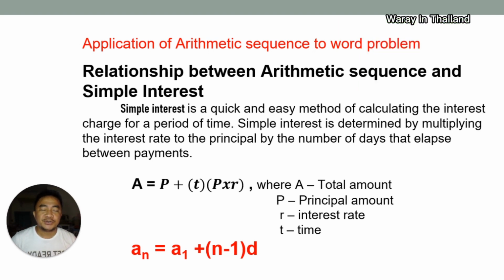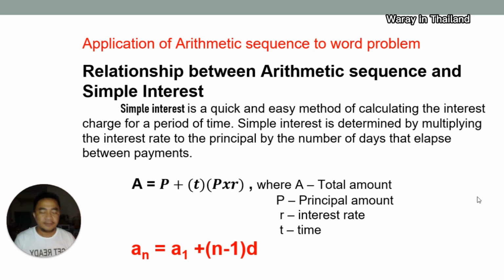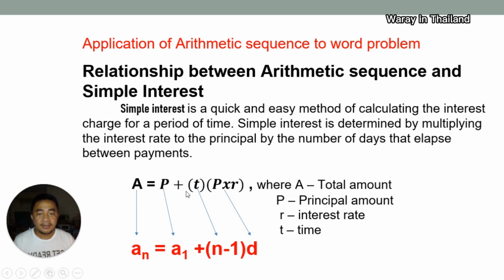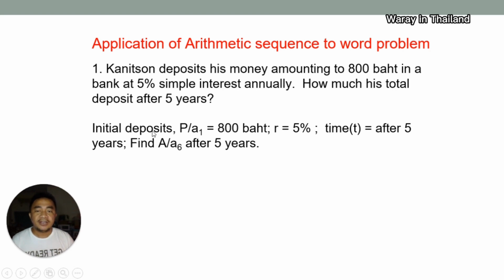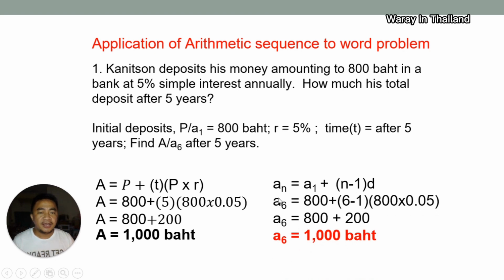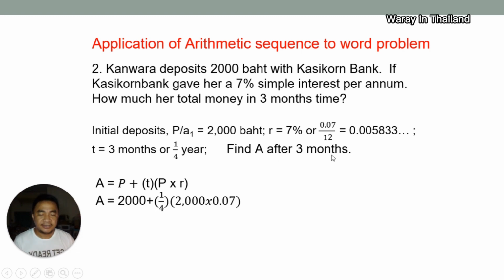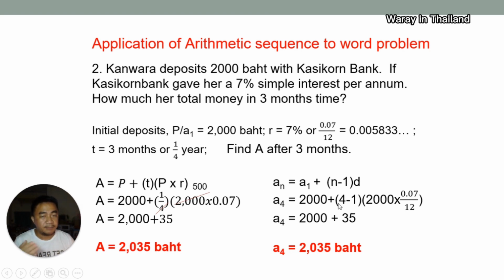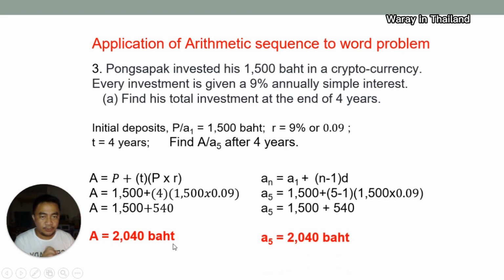RELATIONSHIP BETWEEN ARITHMETIC SEQUENCE AND SIMPLE INTEREST / OFW LIFE / WARAY IN THAILAND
Join to my channel for more fun and excitement.